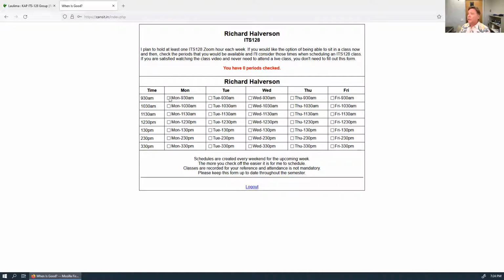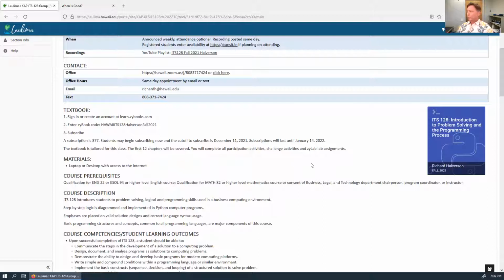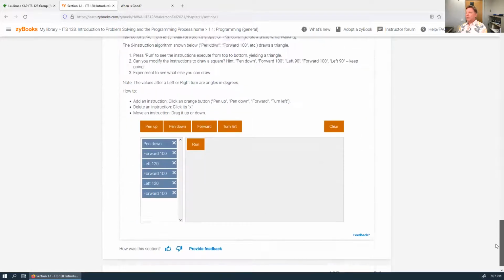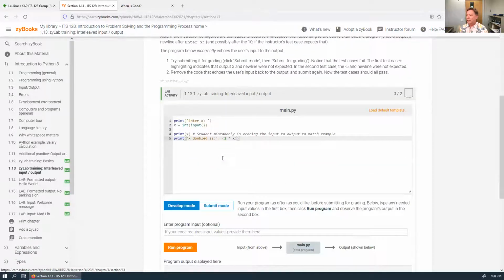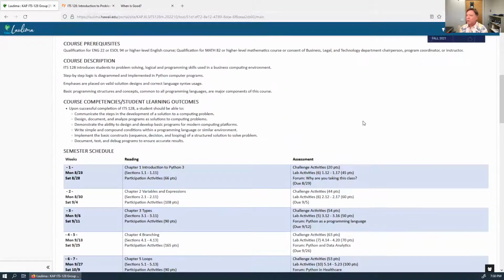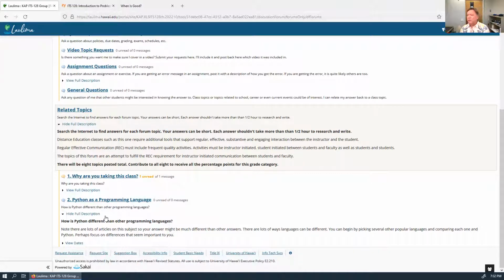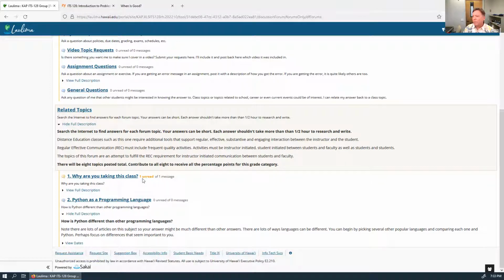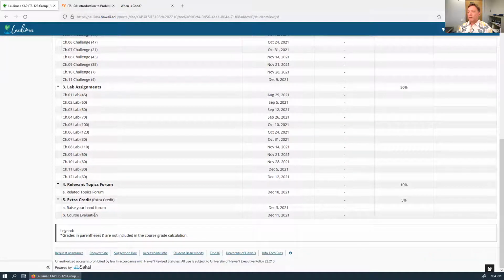ITS128 Video 01 Fall 2021 Introduction to Class